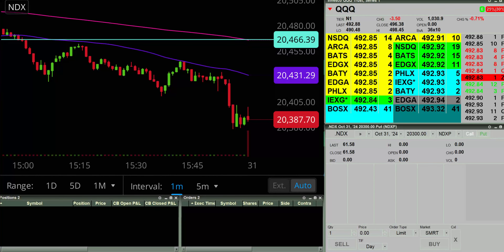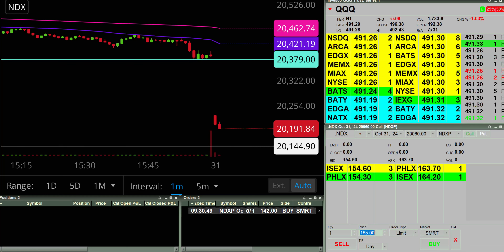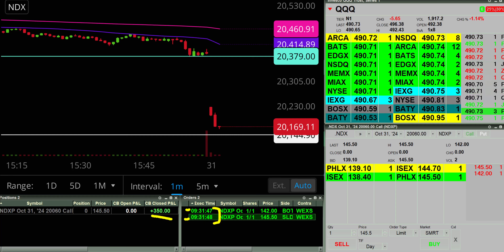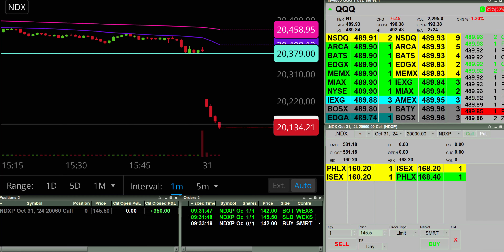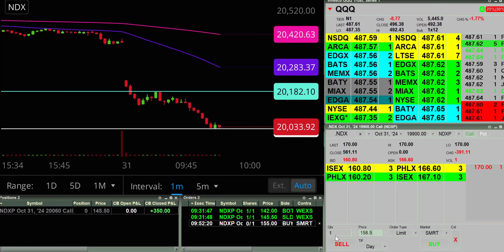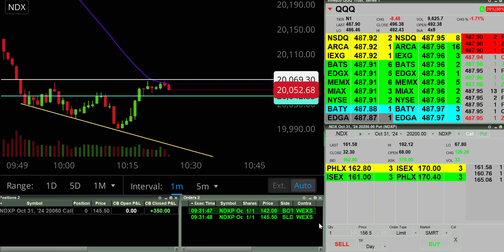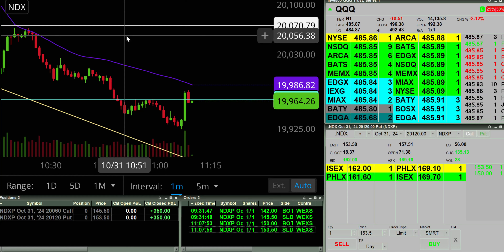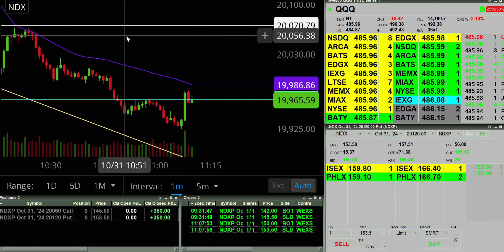[LIVE] Day Trading | 100 Minutes of Trading - My Results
I had an exciting trading session today where I captured live option trades as they unfolded. I focused on buying and selling options, and even though the market was moving quickly, I managed to execute trades that yielded solid profits in a matter of seconds. It was a great reminder of the potential that options trading offers when approached with a solid strategy. I'm pleased with the results and eager to share my experiences to help others understand how options can be traded in a straightforward way.

(00:00) - Preparing for Live Trading
(00:35) - Executing the First Quick Trade
(01:19) - Adjusting Strategies for the Next Trade
(04:10) - Reflecting on Profits and Trading Mindset
(05:59) - Wrapping Up and Final Thoughts